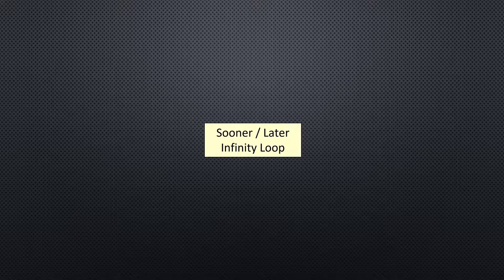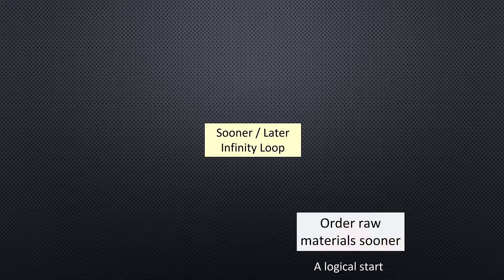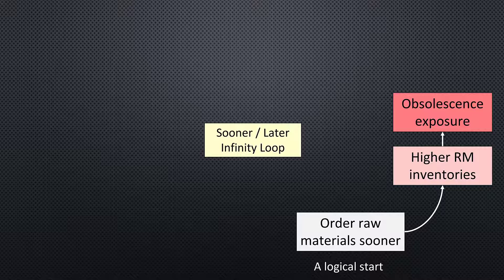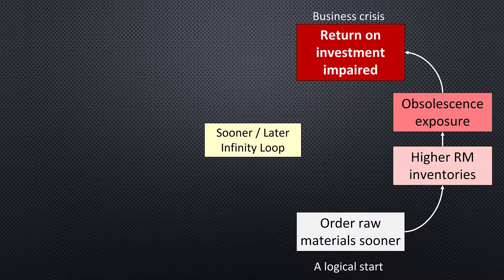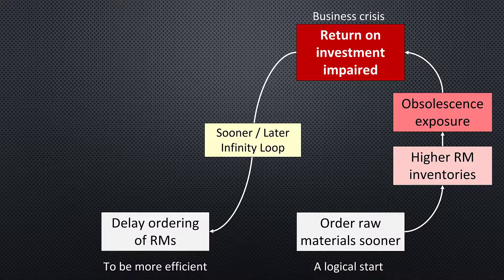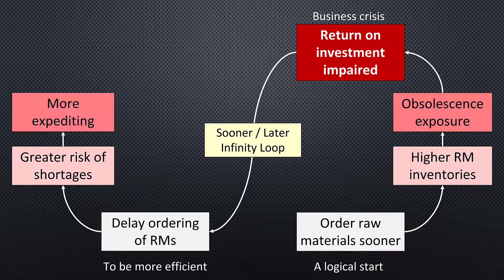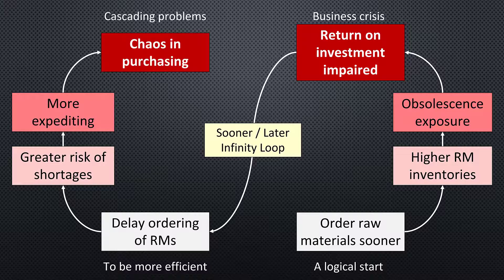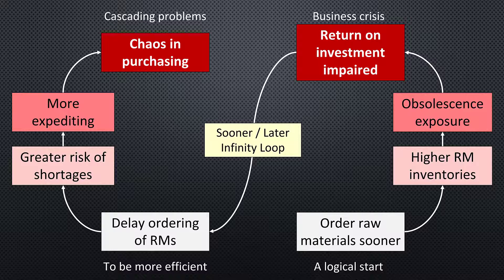Purchasings 3rd Infinity Loop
Can you afford the time to expedite that comes when you wait until the last minute before ordering to reduce stock levels or must you order way early and increase the company's exposure to obsolescence?  Who gets the blame when you do the right thing?